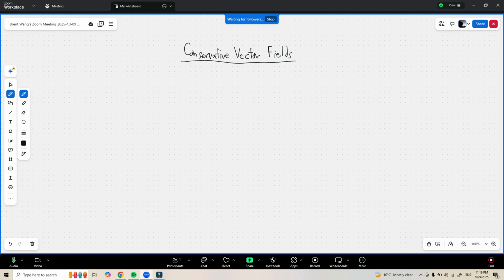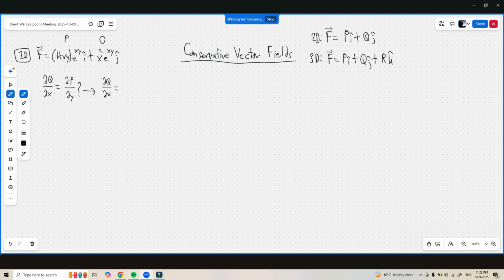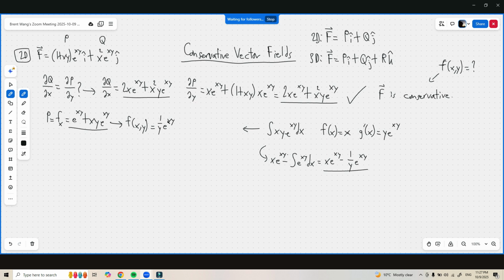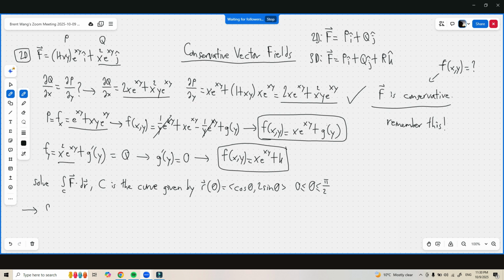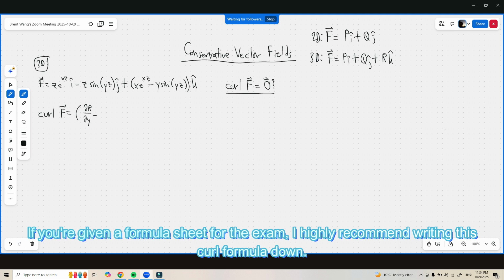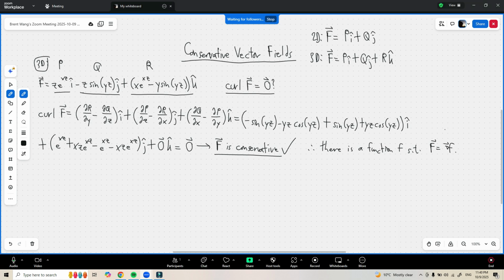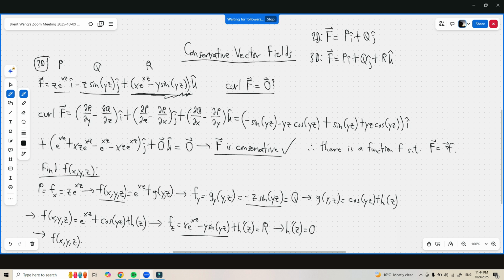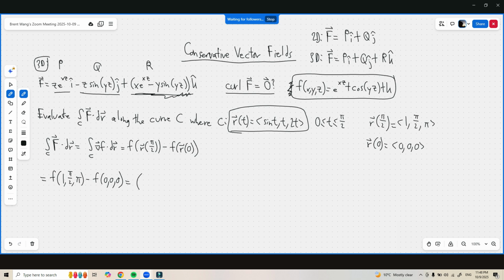Calculus 3: Conservative Vector Fields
Steps:
1. Prove the vector field is conservative (if 2D, see if dQ/dx = dP/dy and if 3D, see if the curl = 0)
2. If the vector field is conservative, find a scalar function f where the gradient is equal to its vector field
3. Evaluate the given line integral.